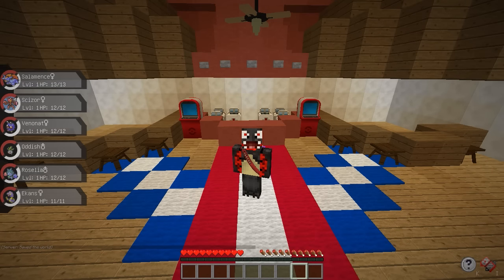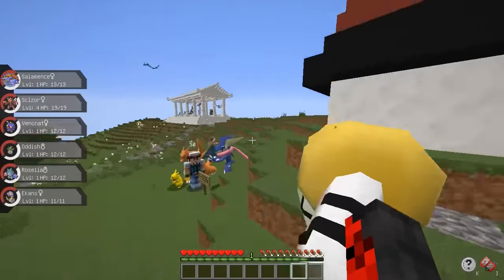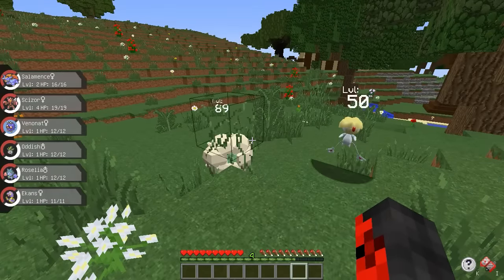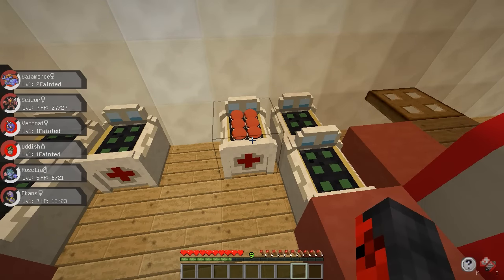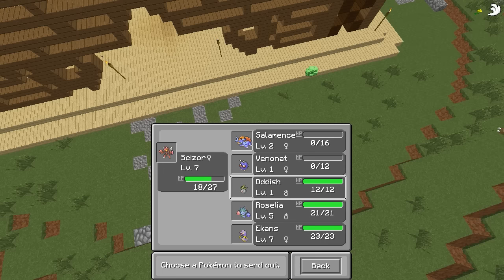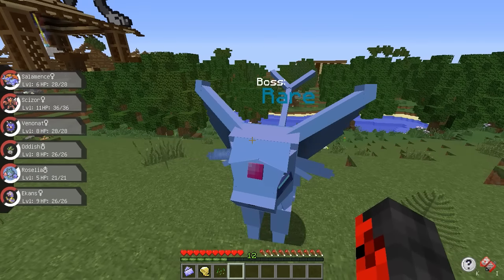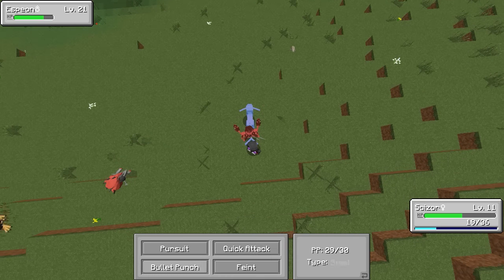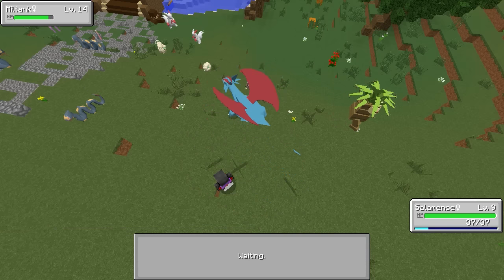Pixelmon Egglocke - Ep 1 - Eggciting Start! (Pixelmon 5.0.0)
Welcome to the start of Pixelmon Egglocke Season 3. Pixelmon Egglocke is a multiplayer series where lots of people take part in a journey to train up their pokemon. The Pixelmon Egglocke has the overall goal of a trainer winning the tournament! This is Pixelmon Egglocke Episode 1!

In Pixelmon Egglocke Part 1 we get started!

Previous Pixelmon Egglocke Episode:
➸ [None]

LiveStreams!
Current Series!